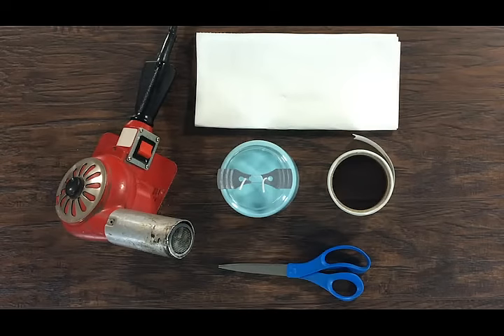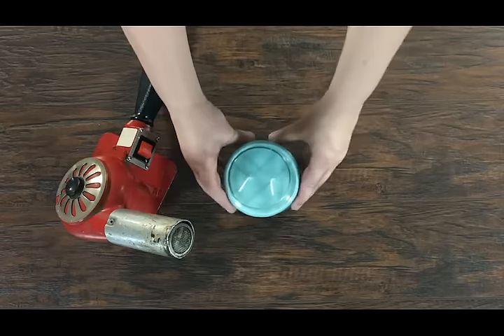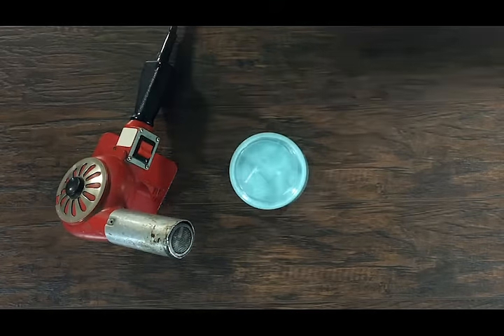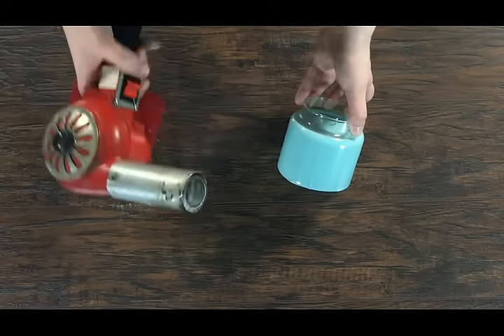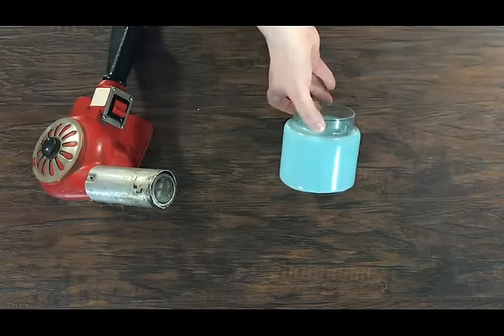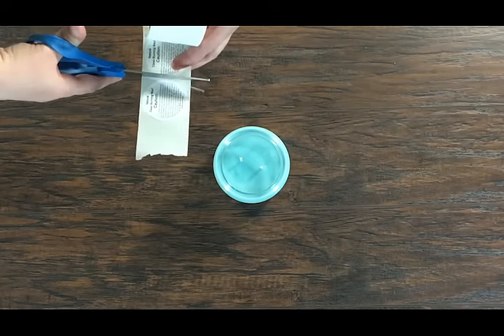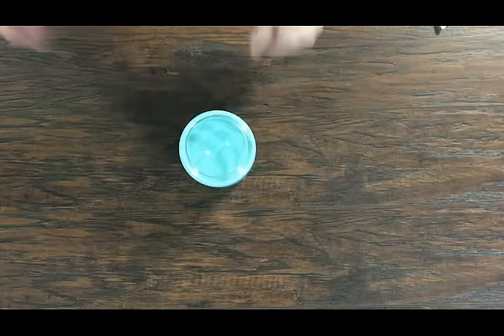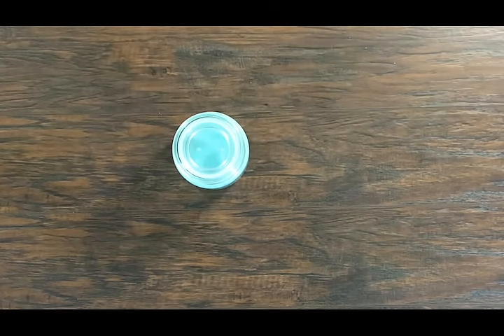Finishing Touches on Your Candle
This is a short video that shows you how to properly trim your wicks, clean any excess wax from the jar, and apply a caution label.

Materials Used:

22 oz Libbey Storage Jar
ECO Series Wicks
Bow Tie Wick Bar
Large Soy Caution Label